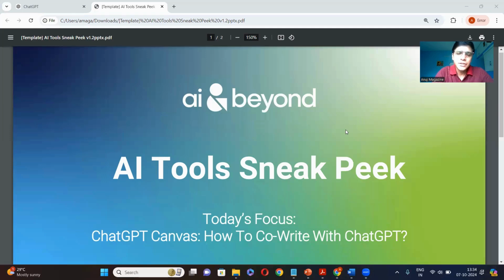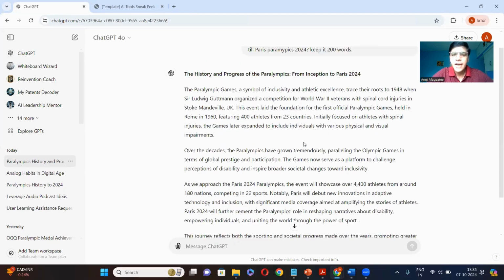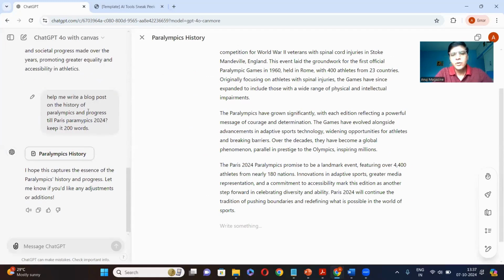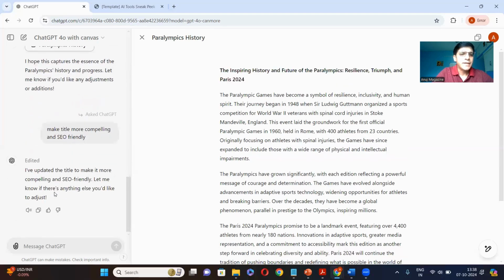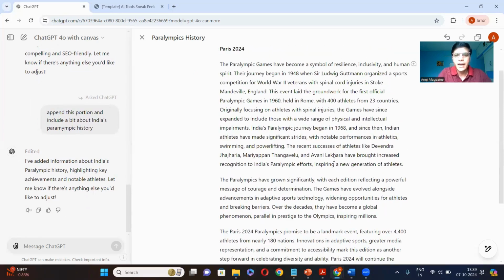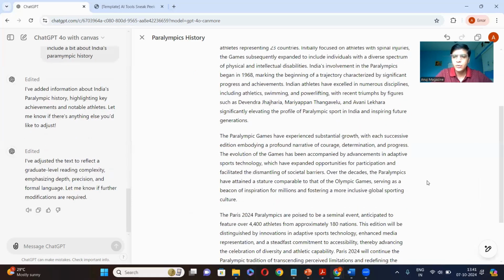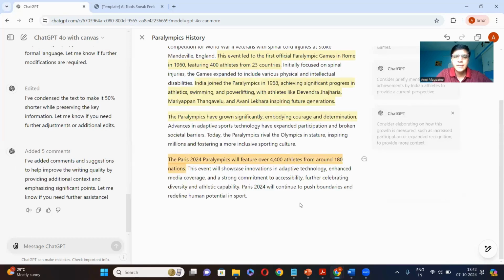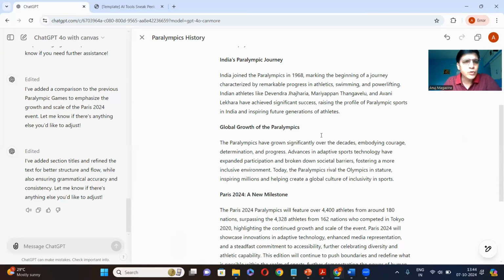#5 ChatGPT Canvas: How to Co-write with ChatGPT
ChatGPT excels at generating content, especially first drafts.

However, it's not always ideal for co-creating, where refining and iterating on drafts is key.

But can ChatGPT be a good collaborator?

With its new feature—Canvas—it seems so!

Discover how to use ChatGPT Canvas for co-writing in AI&Beyond's latest AI Tools Sneak Peek video.

Do share your feedback